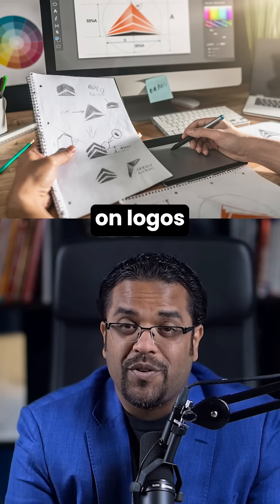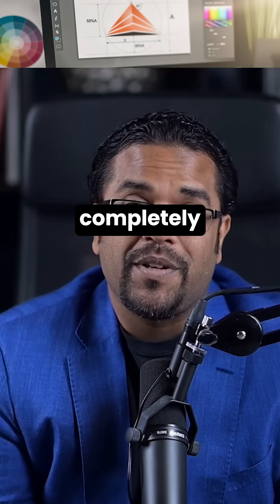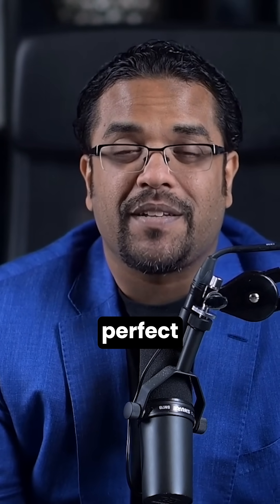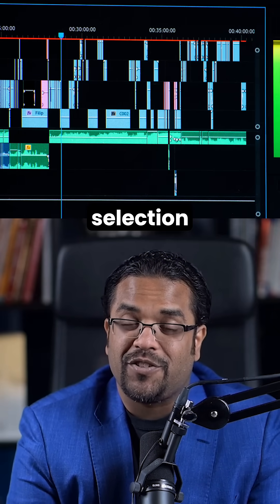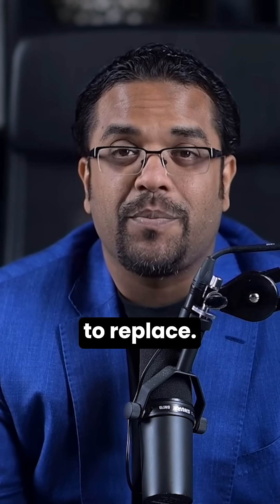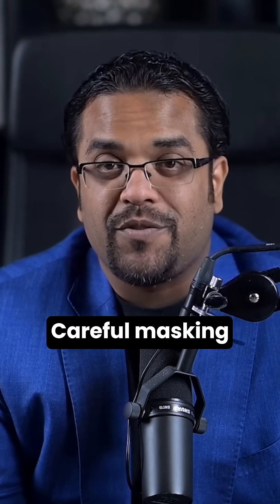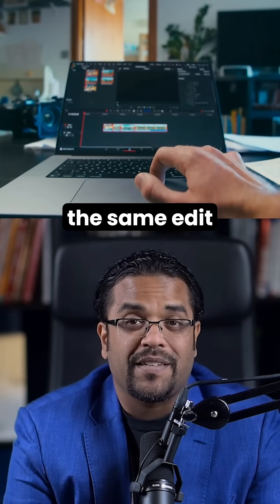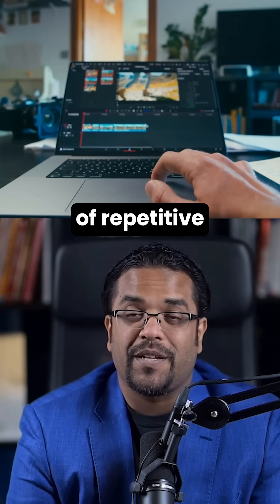This AI Tool Is Replacing Photoshop & It's Completely Free!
This AI Tool Is Replacing Photoshop – And It's Completely Free

There’s a new AI tool that's making traditional photo editing software like Photoshop look outdated.
It’s called **Wand**, and it’s completely free to use right from your phone.

If you’ve ever wanted to create professional edits without spending hours learning complex tools, this app changes everything.

Here’s why Wand is a total game-changer.

1. Instant Object Replacement
Just tap the object you want to replace, type what you want instead, and Wand handles the rest.
Perfect lighting, realistic shadows—no manual blending required.

2. Precision Editing for Brands
It works with incredible accuracy on logos, product shots, and branded visuals.
You can transform product photos in seconds and still maintain a professional look.

3. No Photoshop Skills Needed
Forget complicated selection and masking tools.
Wand’s AI instantly understands what you want to edit—no learning curve, no guesswork.

4. Batch Editing Now Available
Their latest update allows you to apply the same edit to multiple images at once, saving hours of repetitive work.
Perfect for e-commerce stores, social media marketers, and content creators.

5. Free to Use (For Now)
The free version gives you access to all the core features you need.
Use it while it’s still completely free—because once people catch on, pricing is likely to change.

years…